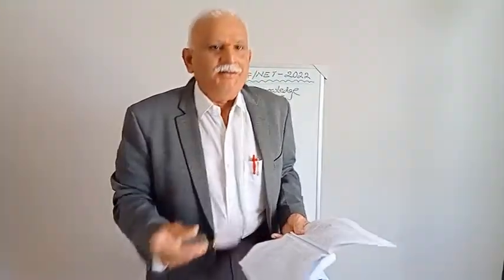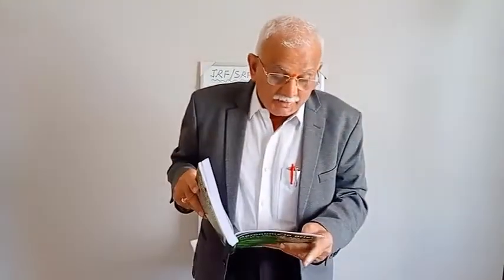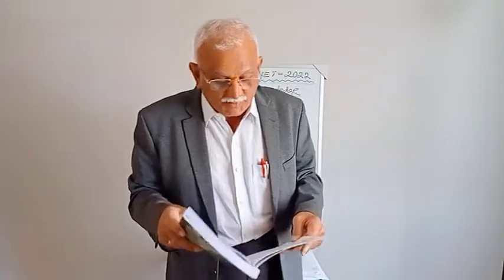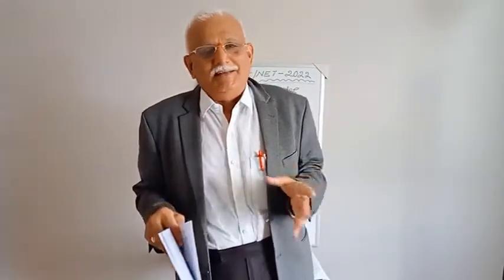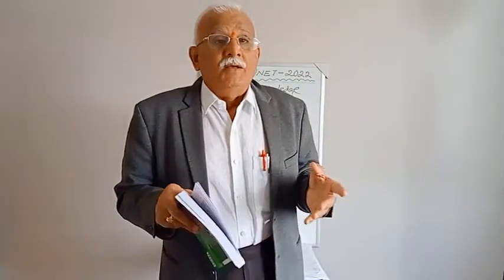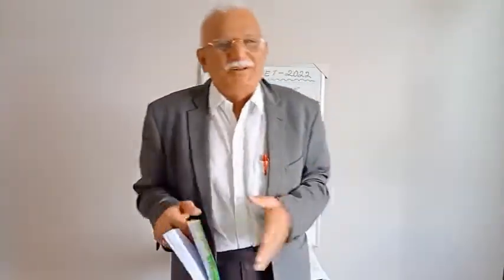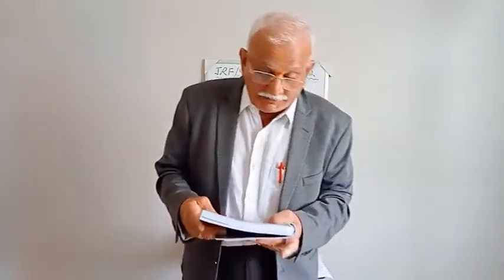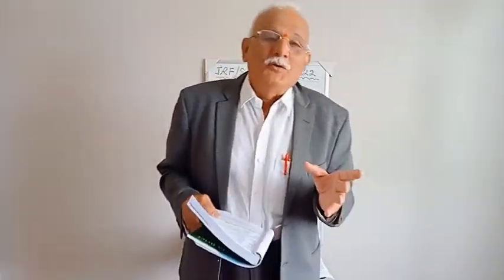JRF/SRF/NET - 2022 - General Knowledge - 8Th Lecture